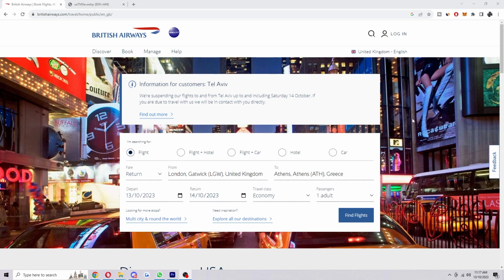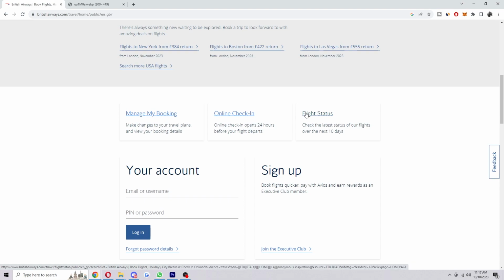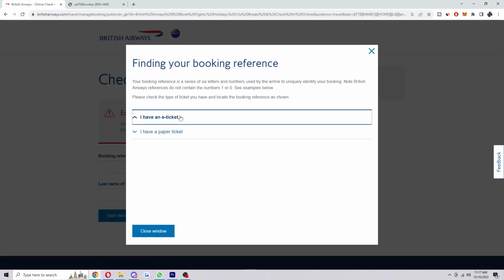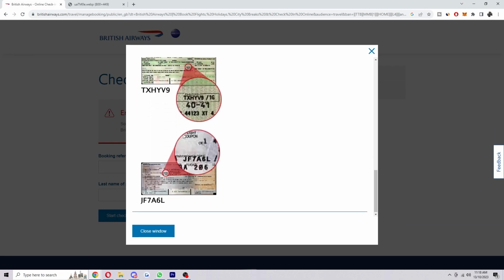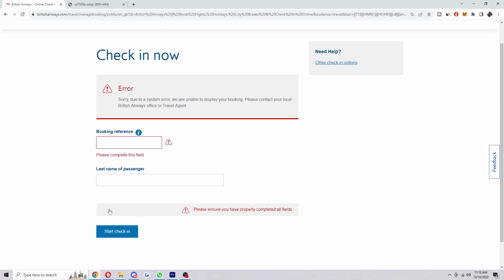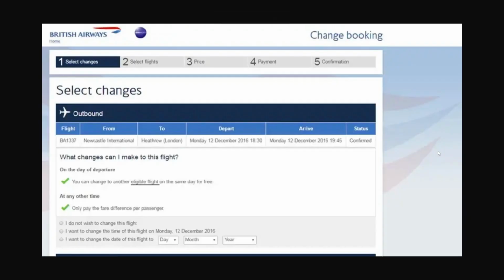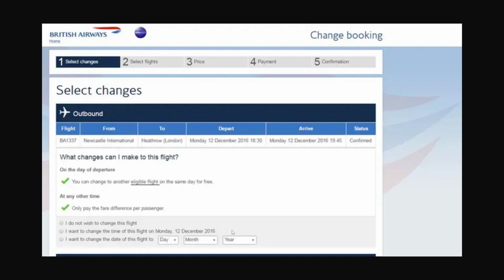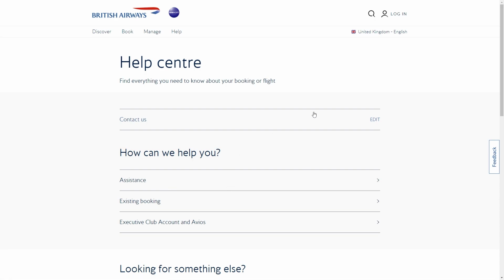How To Change Flight Ticket Date British Airways (Step by Step Tutorial and Guide 2026-2027)